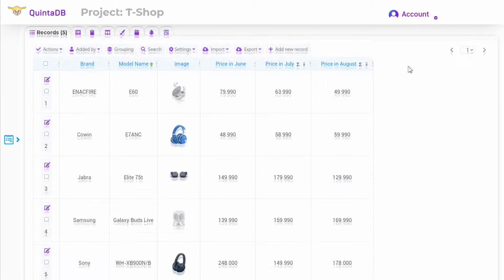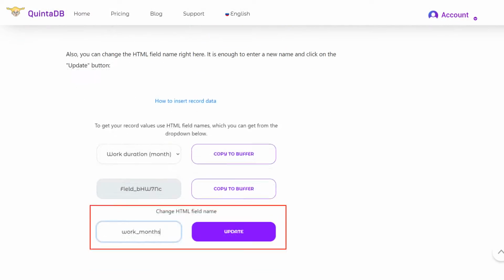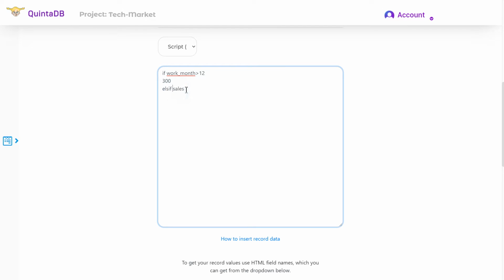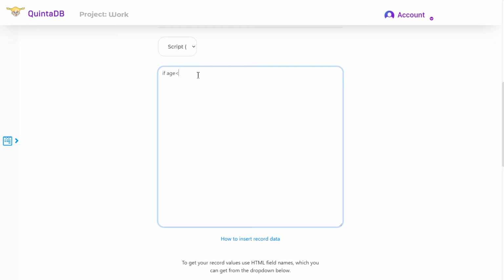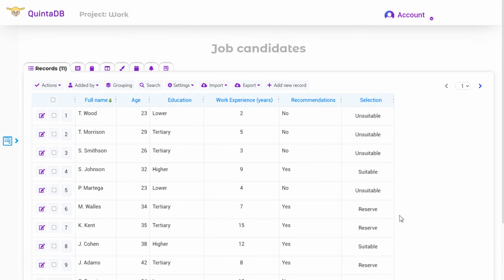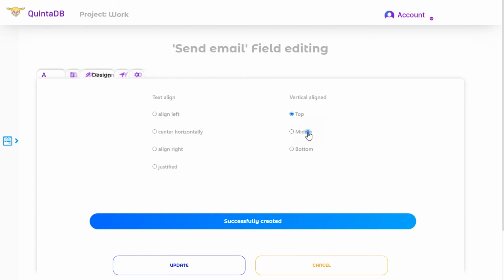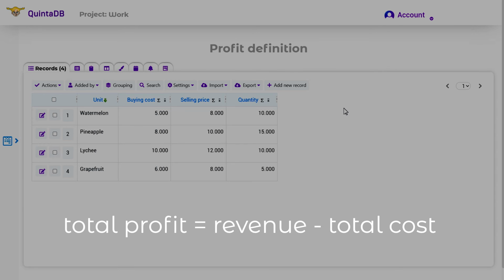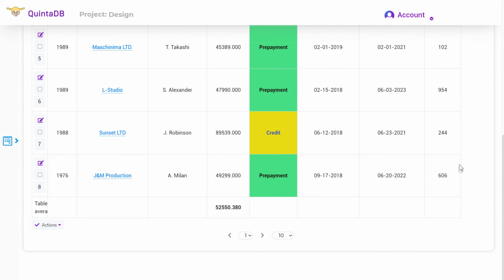How to use the Functions and Ruby Scripts in QuintaDB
This tool can considerably enhance the work effectiveness your databases and crm-systems. In this video you will find all functions overview and some examples of use.

Contents:
00:00 - 00:20 - Intro
00:21 - 01:29 - Minimum and Maximum Functions
01:30 - 02:04 - Ceil up/down Functions
02:06 - 10:20 - Ruby Scripts. Sorting data
10:21 - 11:27 - Ruby Scripts. Complex calculations
11:29 - 12:25 - Ruby Scripts. Counting days between dates